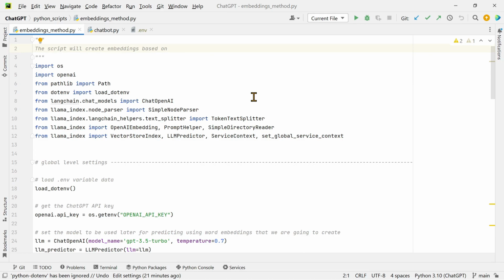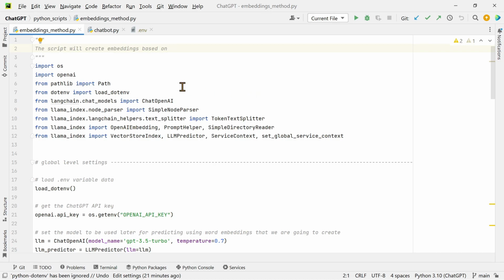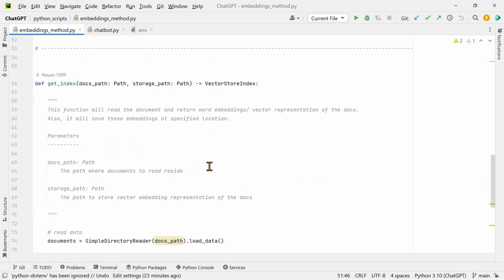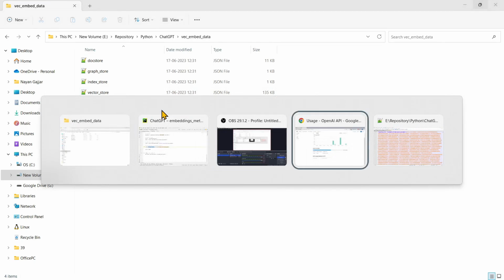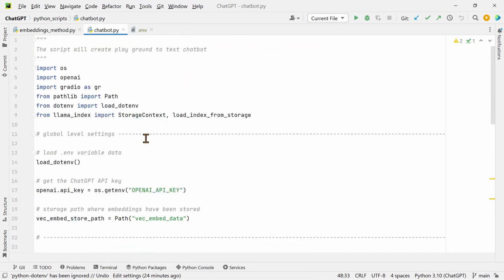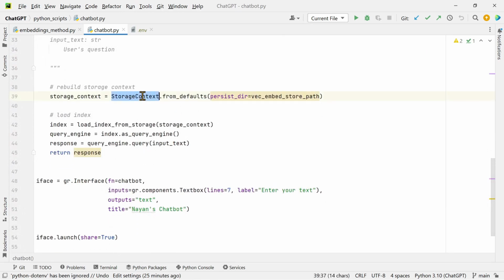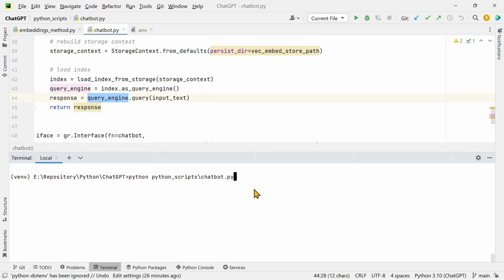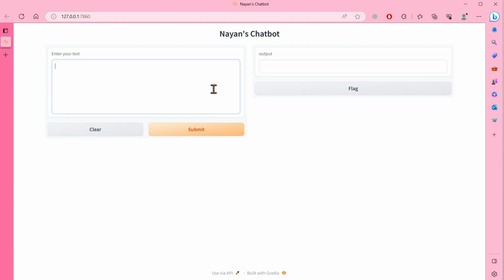Use ChatGPT With Custom Data Using Embeddings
One of the ways to use ChatGPT to provide responses on our custom data is using embeddings. Though its not actual fine tuning of any of the OpenAI models but using word embeddings we will be able to get responses from ChatGPT on our custom data. Again these word embeddings and responses will be created and provided using OpenAI models.

Make sure you have valid OpenAI API key to leverage its free limit of $5. It will be required to do this tutorial. Also in the video I have mentioned that I am not sure how it will work with other file formats apart from .pdf file but later on I have put .pdf, .csv, .md, .txt files in the same folder, and it has worked quite well.

All the scripts used in this video is available on the following repository.

Also, in case if you want to use other embedding algorithms or wants to know more about Langhian and Llama index packages use below URLs.